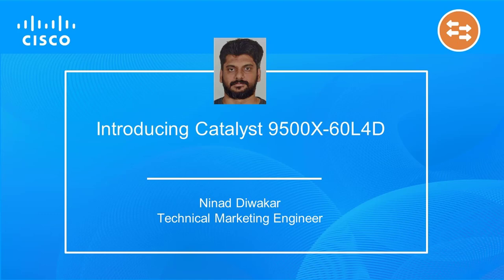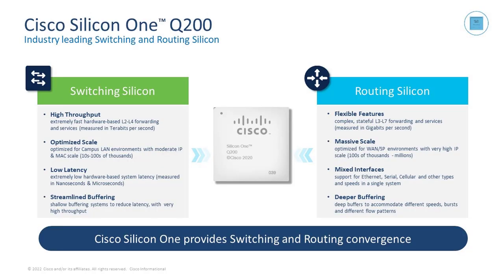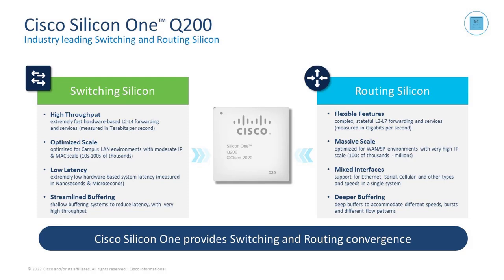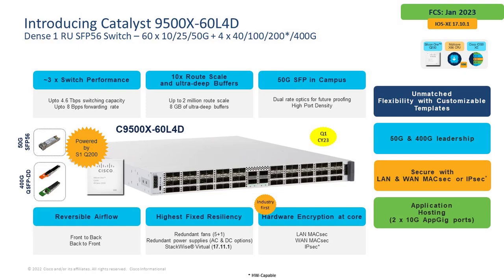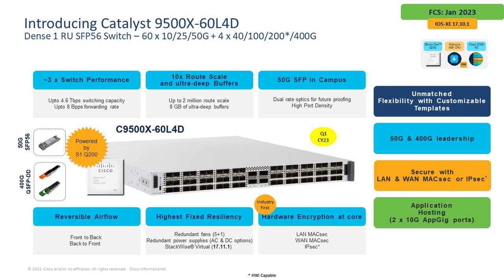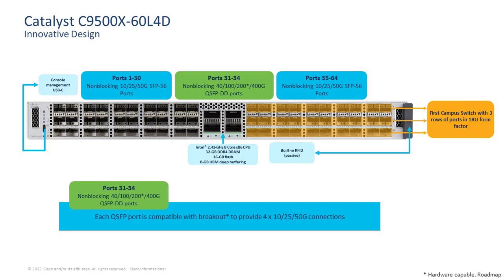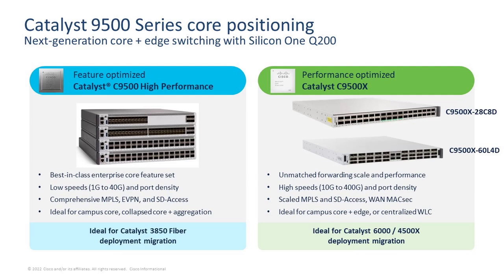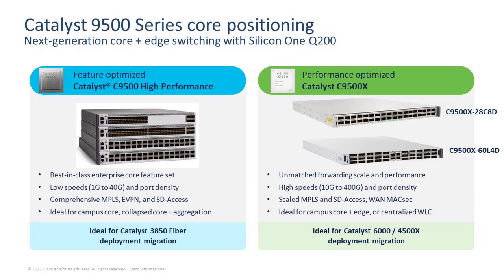Introducing Catalyst 9500X 60L4D Campus Core